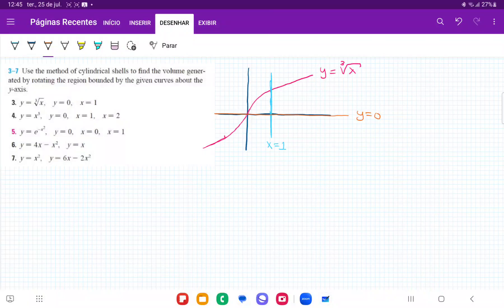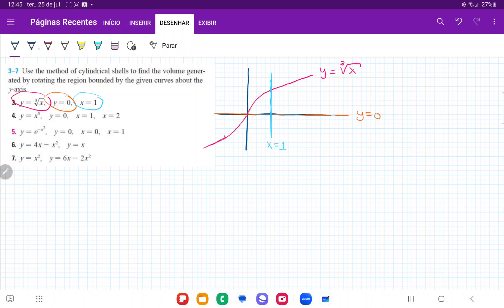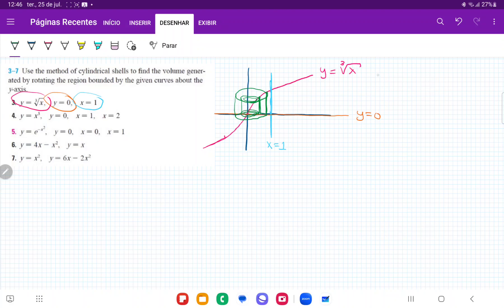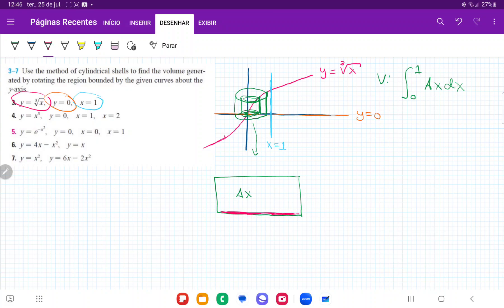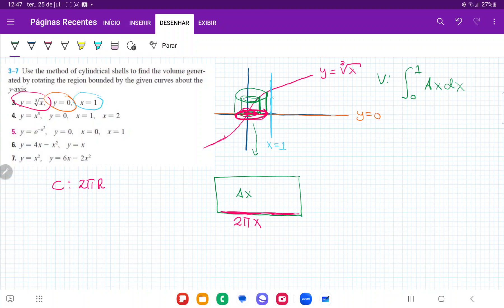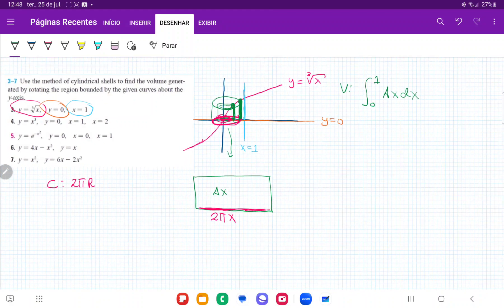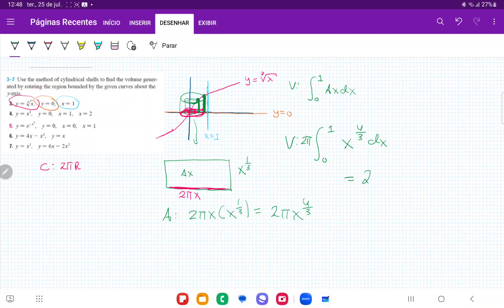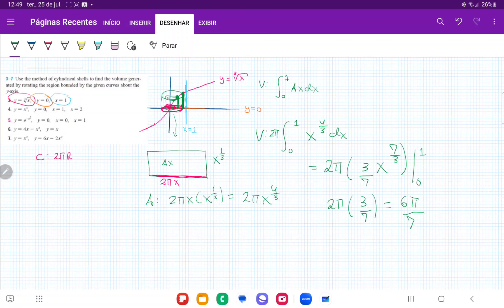6.3.3Use the method of cylindrical shells to find the volume.y =x^(1/3), y =0, x =1 about the y-axis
Use the method of cylindrical shells to find the volume generated by rotating the region bounded by the given curves about the y-axis. y = x^(1/3), y = 0, x = 1